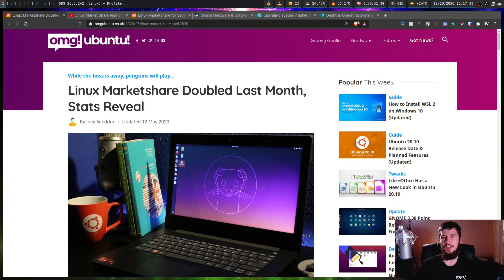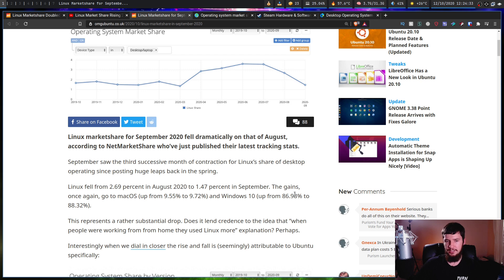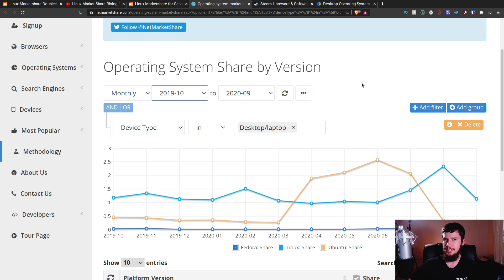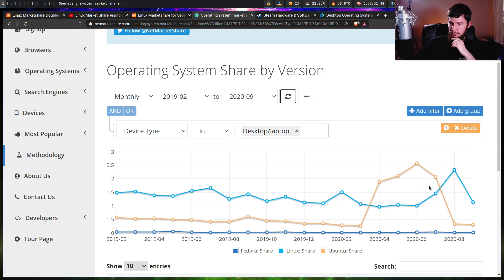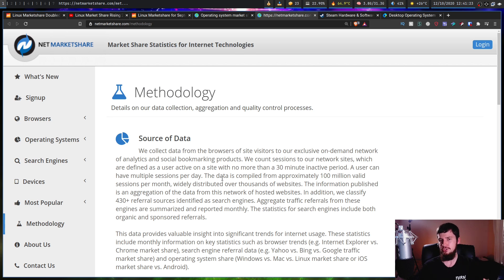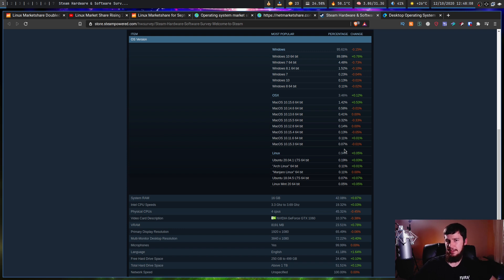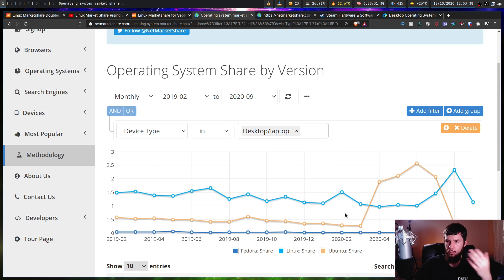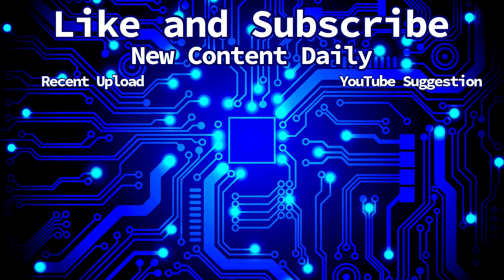Did The Linux Market Share Never Actually Rise?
There have been tons of articles talking about how the Linux marketshare has been rising and I was incredibly skeptical about this back when I did my first video on the topic and rightly so because it seems like the Linux desktop marketshare never actually grew and it's back to where it was previously.

Netmarket Share Statistics: shorturl.at/kmDLN

Credits
🎨 Channel Art:
All my art has was created by Supercozman